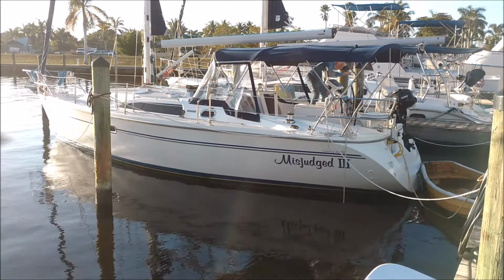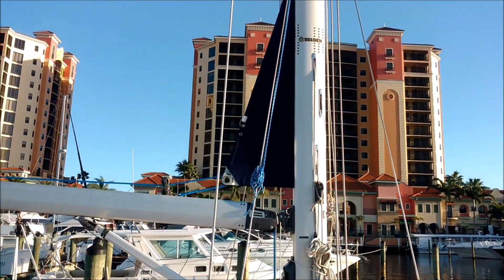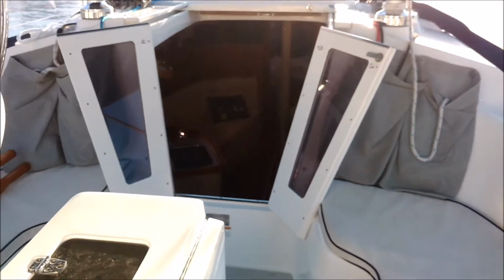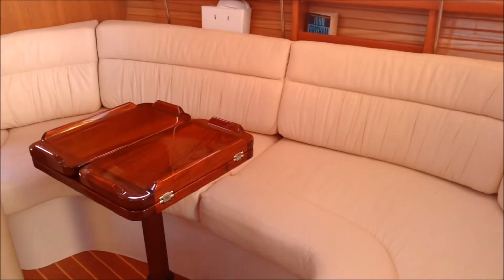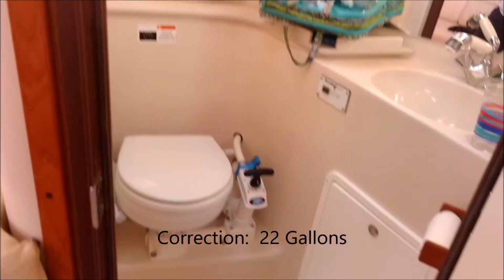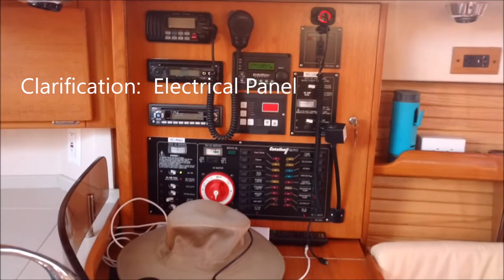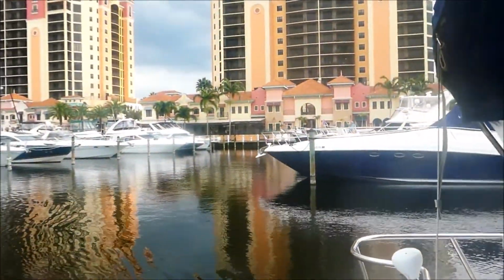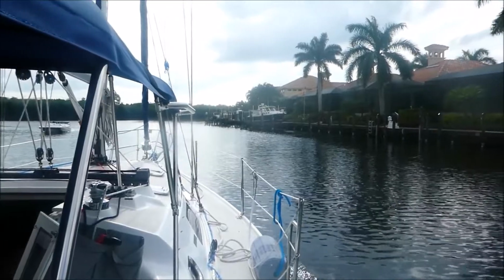EPISODE 2 - Debut Bucket List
This is a fun video of when we purchased Bucket List in Cape Coral, Florida in January 2017.  We were about 40% through our LOOP when we saw this beautiful 2008 Catalina 320 MK II - named 'Misjudged III'.  It was love at first sight.  After a thorough examination and contingent on a sea trial we purchased her.  We then completed the loop in August 2017.  Since we've sailed extensively on Lake Michigan and in the North Channel. This video shows a boat tour, the sea trial and a 'formal' renaming ceremony.  Hope you enjoy it.